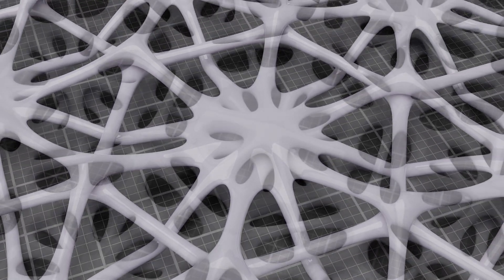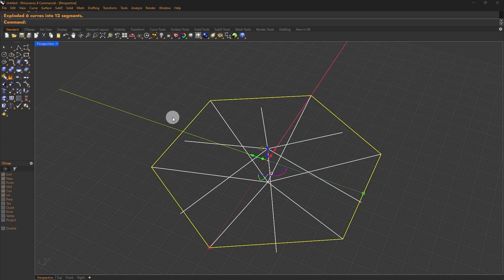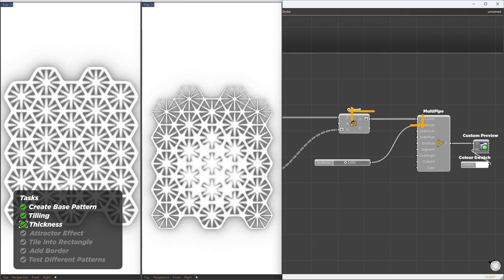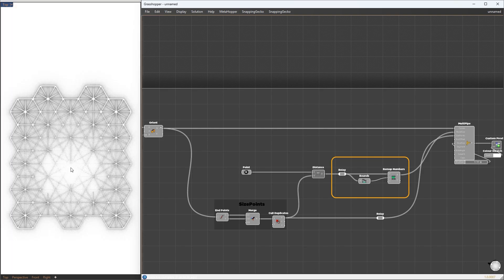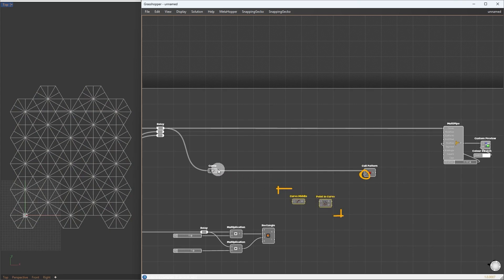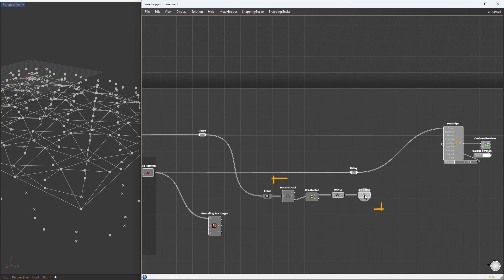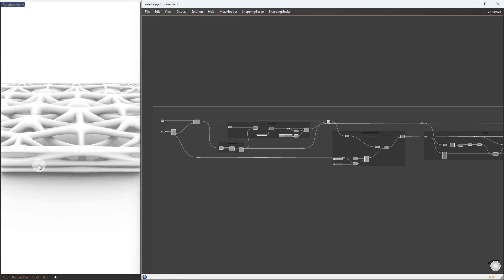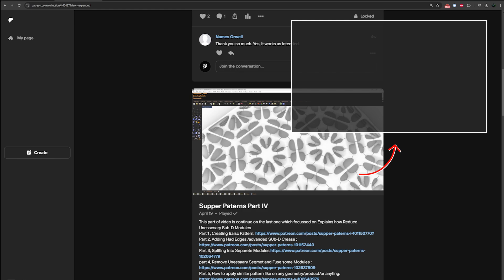How to Generate Endless Waving Patterns in Grasshopper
In this video, we will see how to generate various patterns in Grasshopper. Inspired by Travis Fitch, these patterns can be applied to your 3D printing projects, architectural designs or facades, and product applications.

Time Stamps
0:00 Intro
0:20 Overview
0:52 Creating Base Pattern
2:08 How to Tile Using Orient Component
2:57 Curve to Sub-d (Thickness)
3:41 Point Attractor on Multipipe
6:28 How to Select Curve Inside Specific Region
8:13 Create Border
11:13 Test Out Different Pattern
12:23 Outro